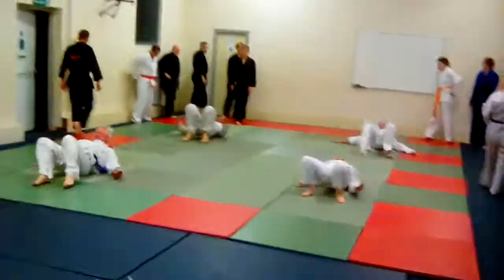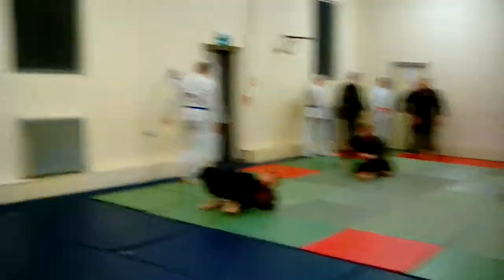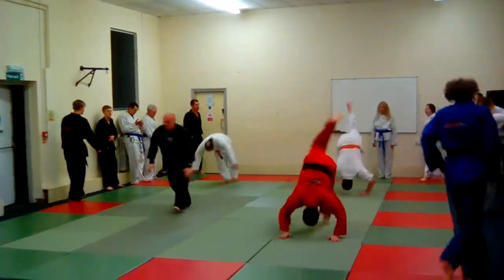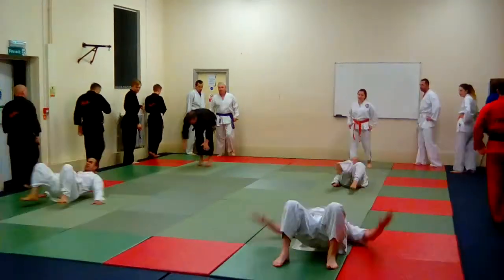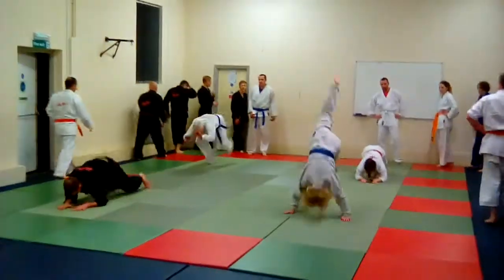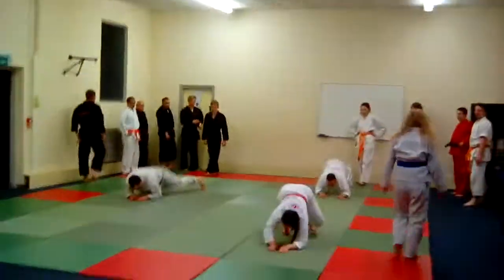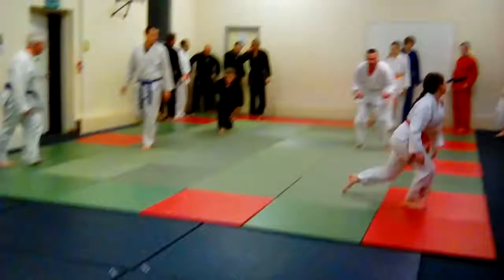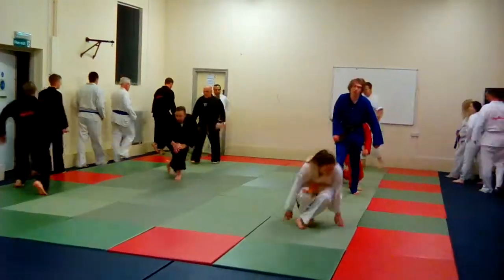LJJ Martial Arts Coalville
Adult warm-up and practise